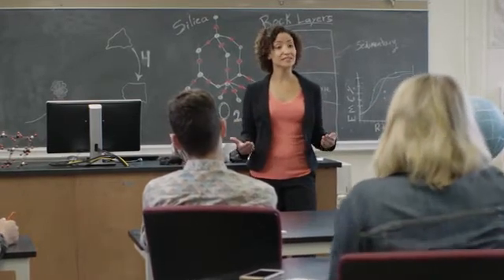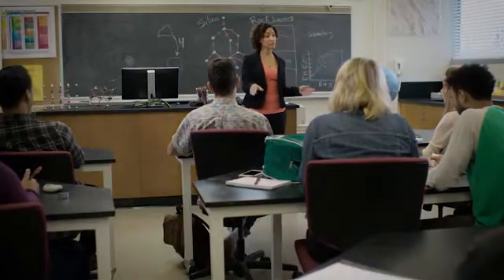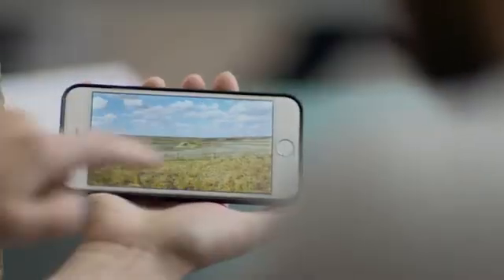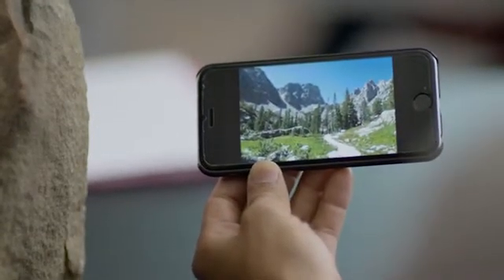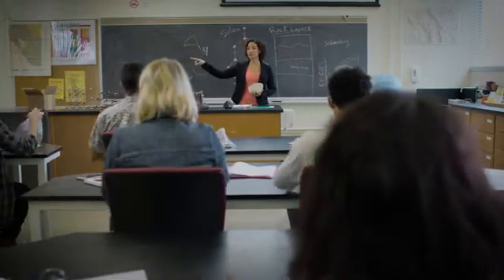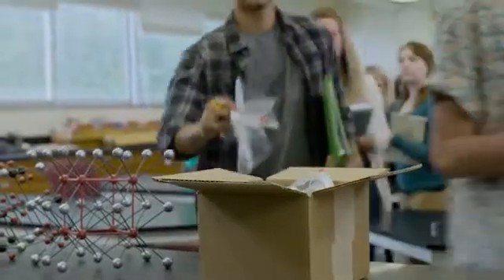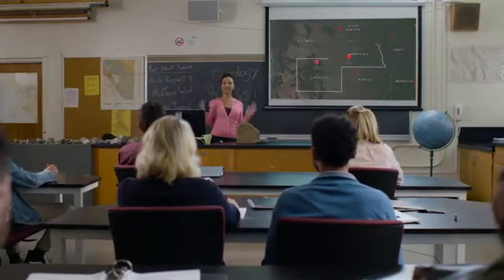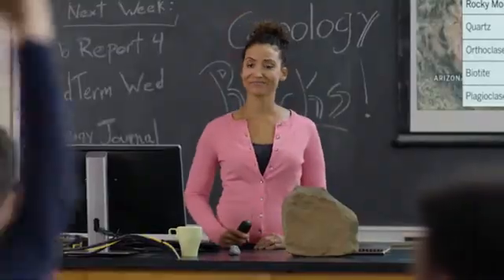Geology 101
Amplify
6th Grade
Earth Science
Rock Transformation